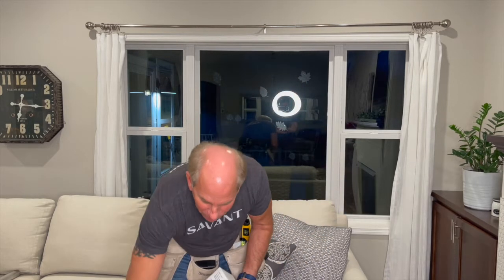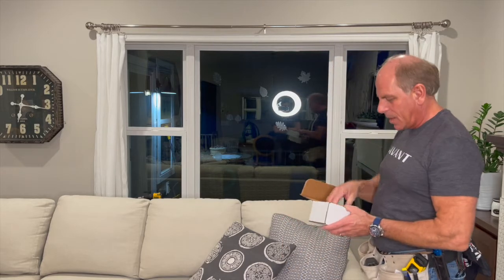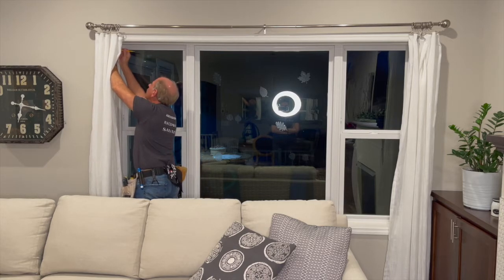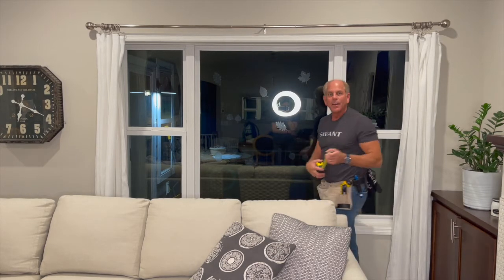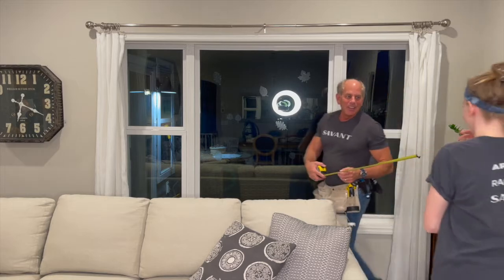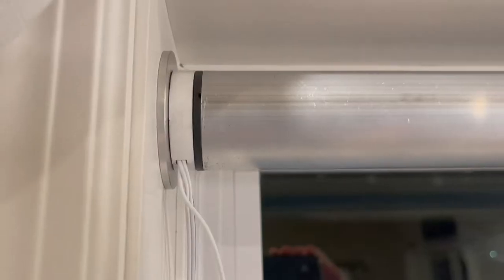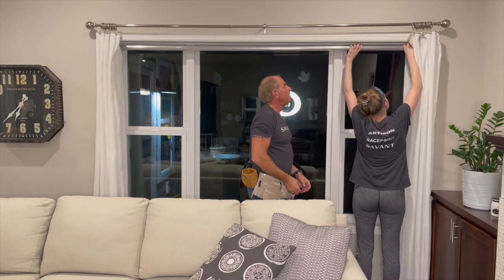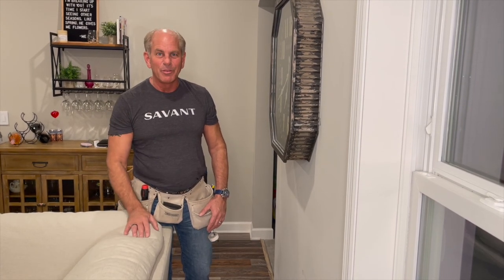SAVANT SHADE INSTALL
In this video, We show you how easy it is to install a Savant wireless window shade.

Think BIG!